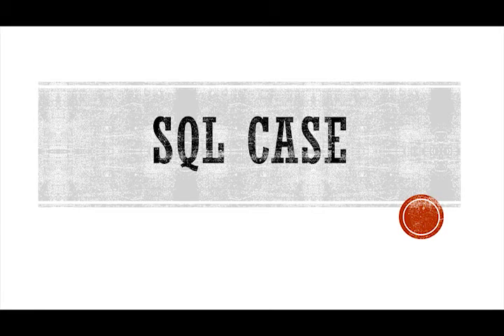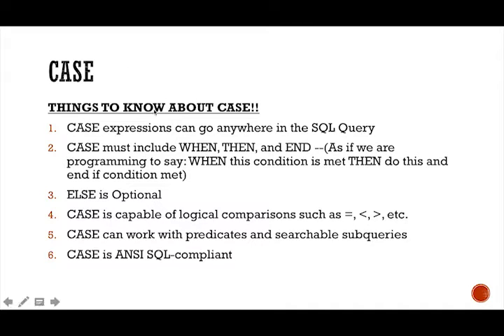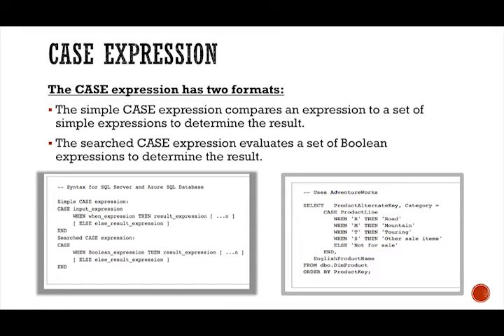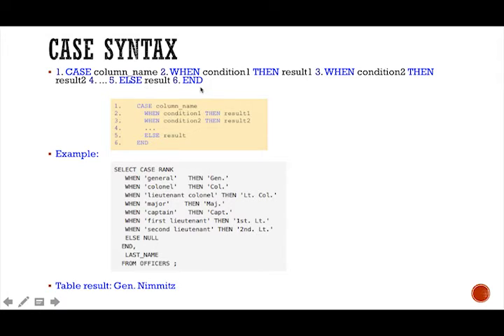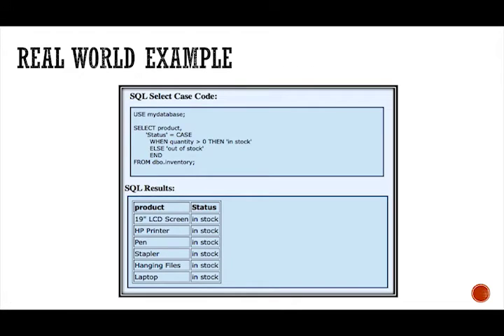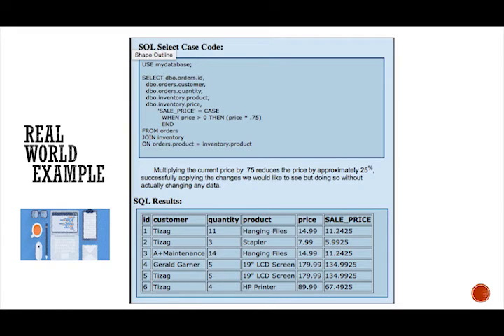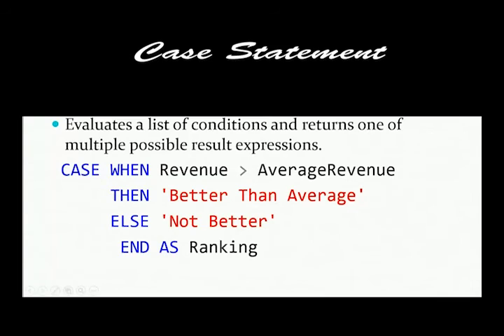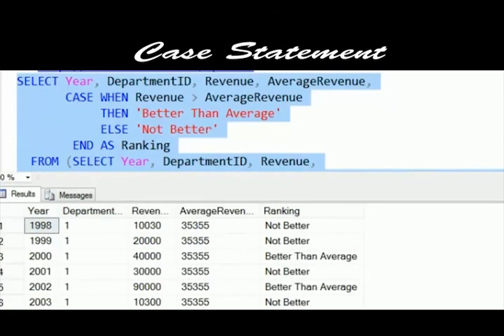SQL CASE Statement Query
This video is a tutorial on how to run the SQL CASE Query.
This video is produced by Uffda Tech Videos.

Producer: Amber Nupson
Actor: Bryan Coats